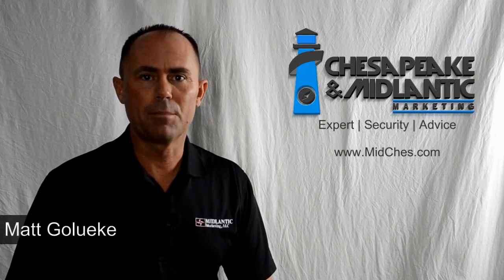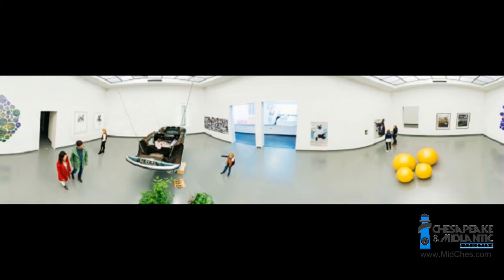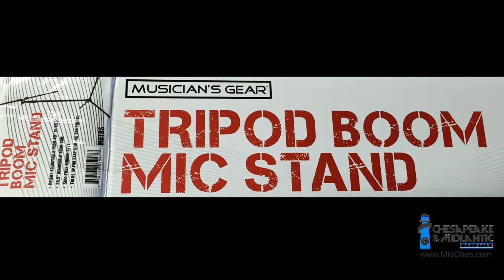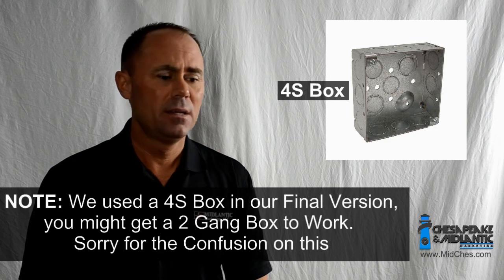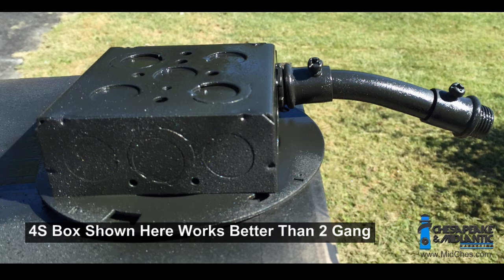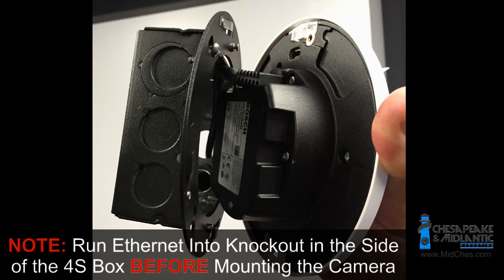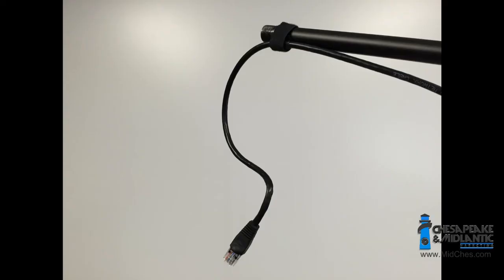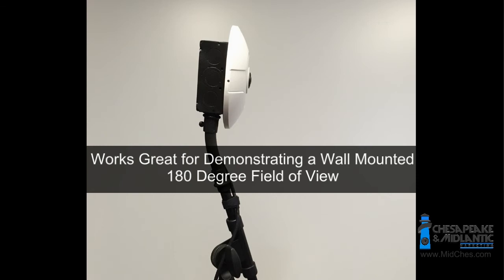Panoramic Security Camera Portable Demonstration Stand